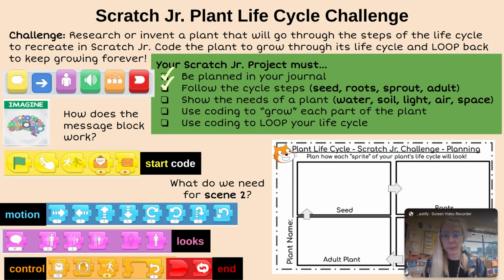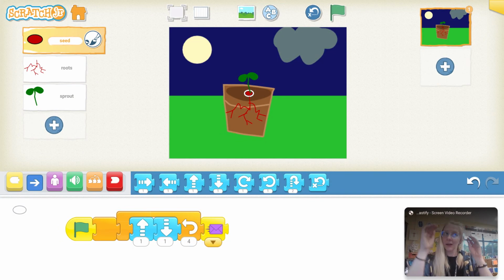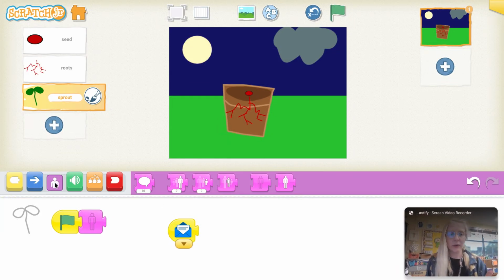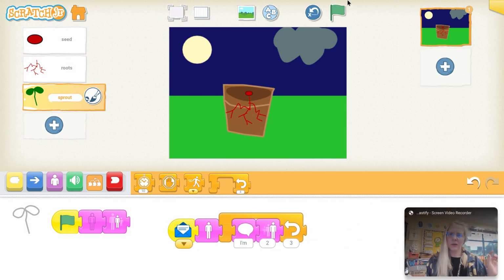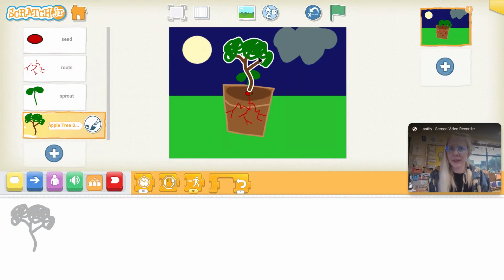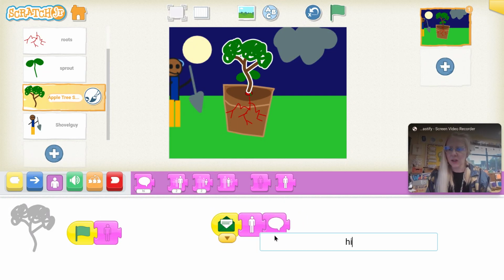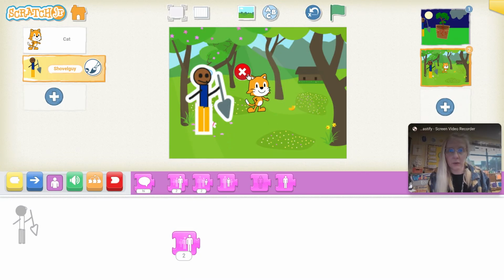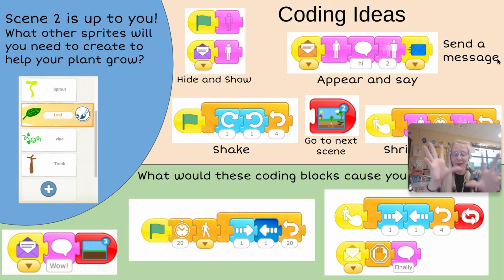Scratch Jr. Plants Life Cycle Challenge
This video will walk you through some code and Scratch Jr. tricks to help you create a Plant Life Cycle Challenge!